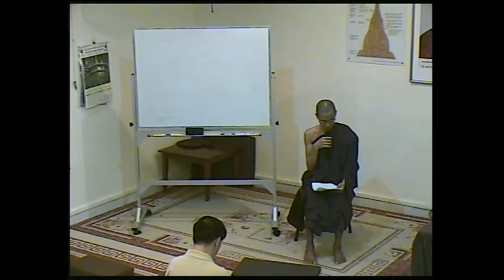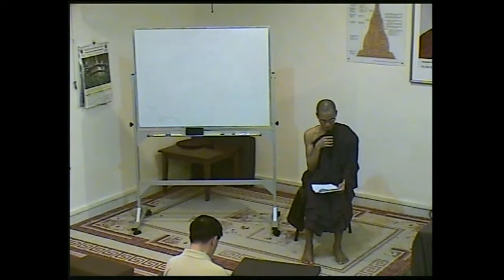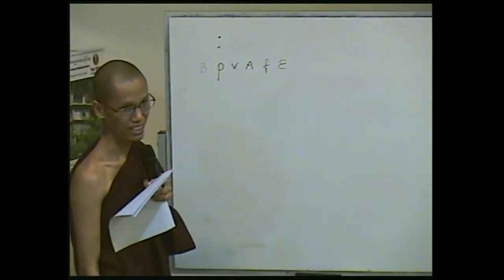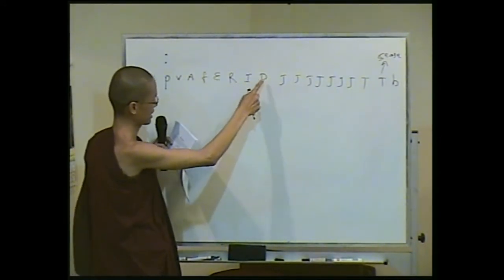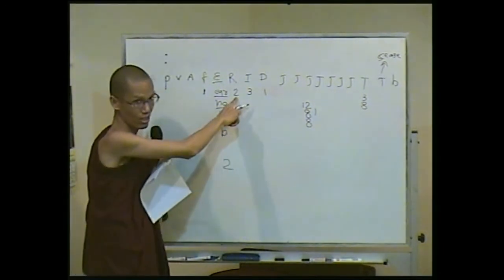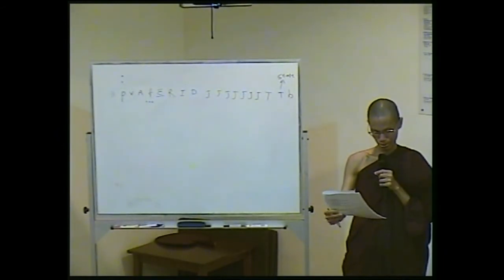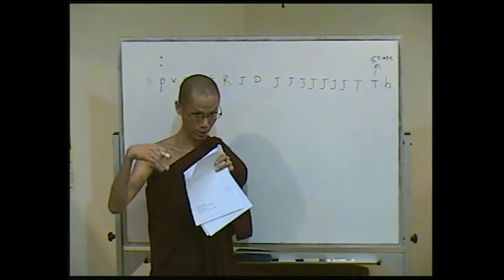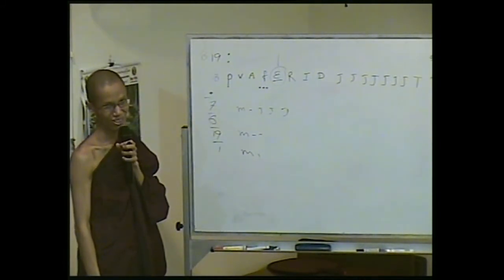20160417 Abhidhamma Part 3 - Compendium of Doors & Objects & Bases and Five Door Process 04